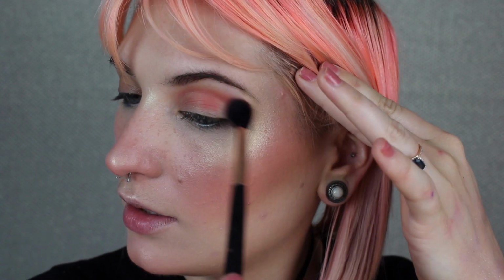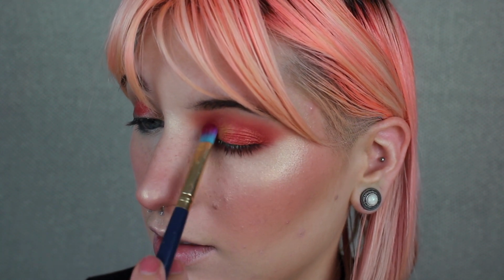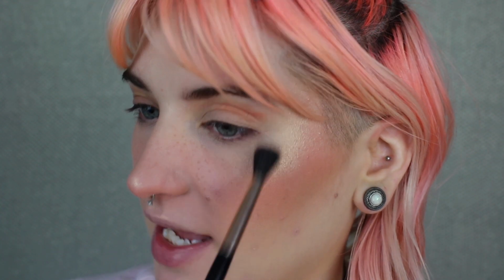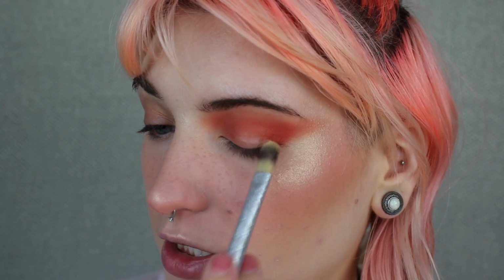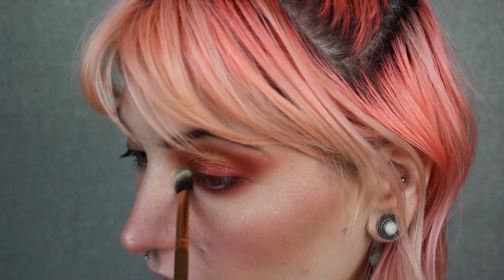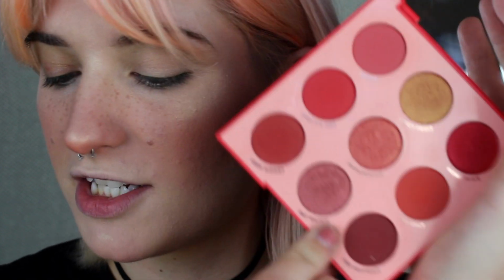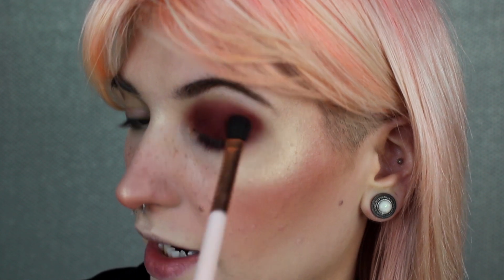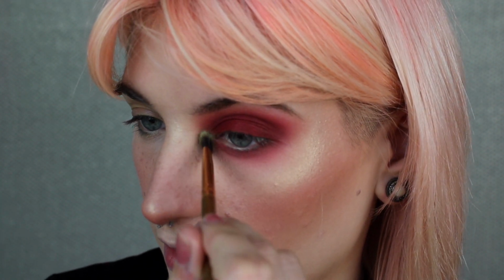Colourpop Main Squeeze | 3 Looks 1 Palette + Review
Hi friends!

What I'm wearing:

LOOK 1:
-FACE-
Lime Crime Hyperlink Blush
Colourpop Frose Shadow for Blush
Lime Crime Freckle Pen

-EYES-
Colourpop Main Squeeze Palette
Colourpop UNTZ Eye Pencil
Rouge & Rogue Miss Fury Lashes
ABH Medium Brown DipBrow Gel

-LIPS-
Lime Crime Pouf Plushies Liquid Lip

LOOK 2:
-FACE-

-EYES-
Stila Rose Gold Retro Liquid Glitter Eyeshadow
Pixi Rose Glow Eye Pencil

-LIPS-
Colourpop Doozy Ultra Blotted Lip

LOOK 3:
-FACE-

-EYES-
Pixi Eye Bright Eye Pencil
Bold Face Makeup Lashes Out Lashes

-LIPS-
Lime Crime Fern Lip Blaze Liquid Lip

*Raven Beads: beautbean for free domestic shipping over $10